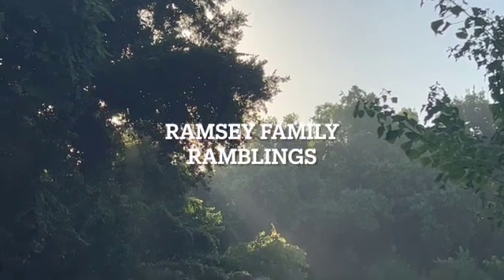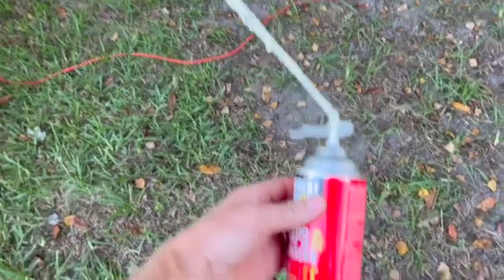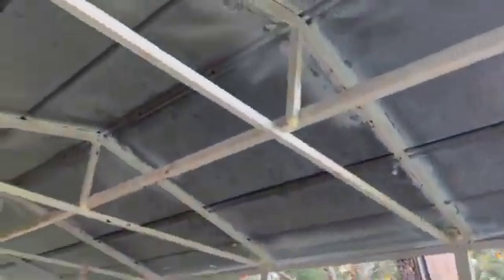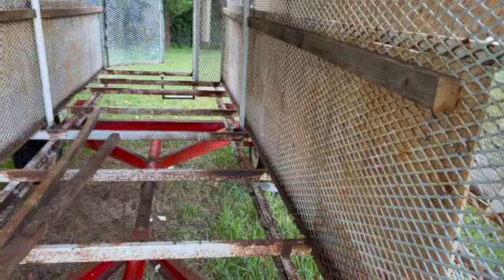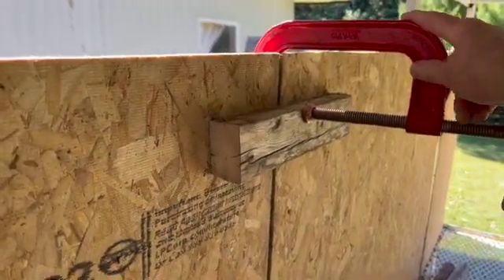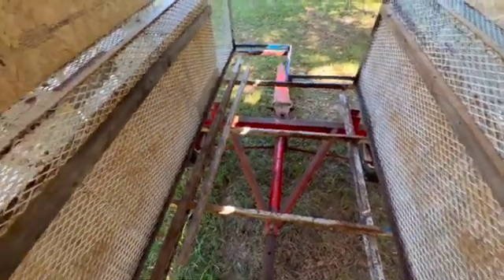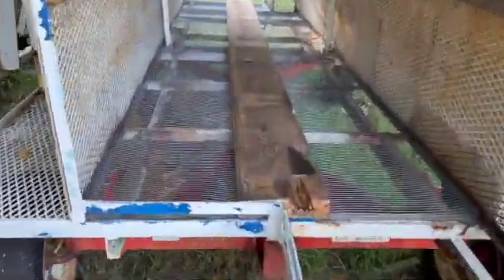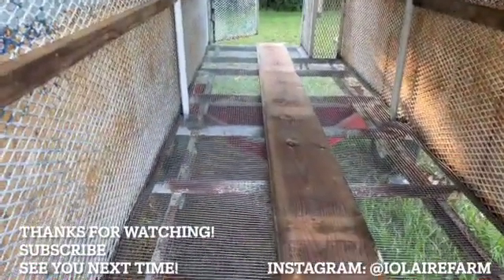S3E75 Mice - The Battle of Wits Has Begun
In this video, I examine my efforts to deal with the critter(s) getting into the chicken feed. I also make more progress on the new coop by installing the walls and a floor.